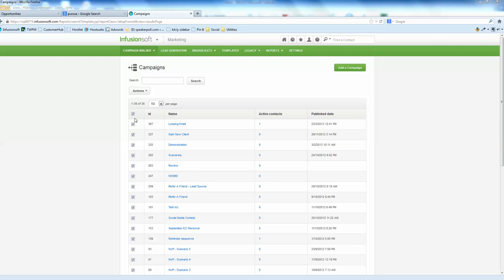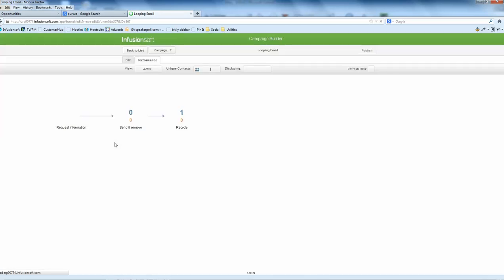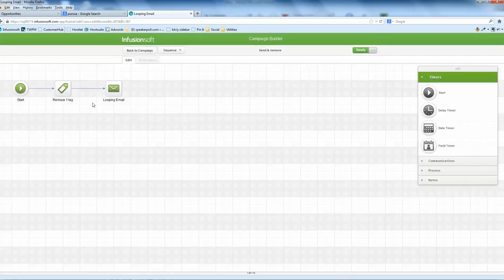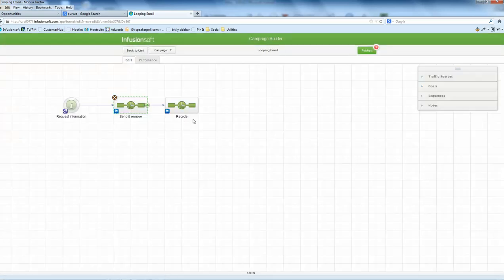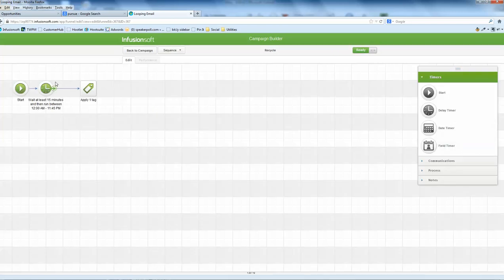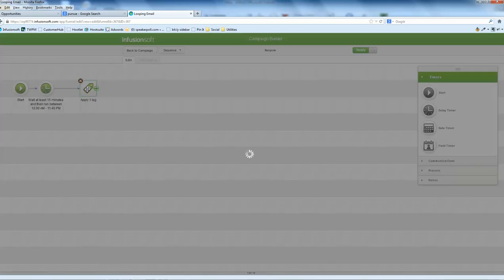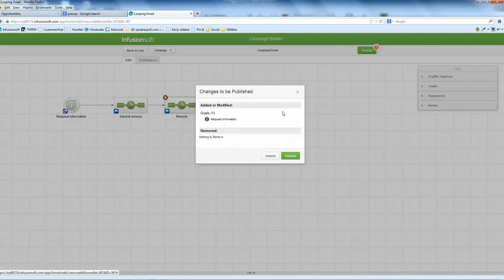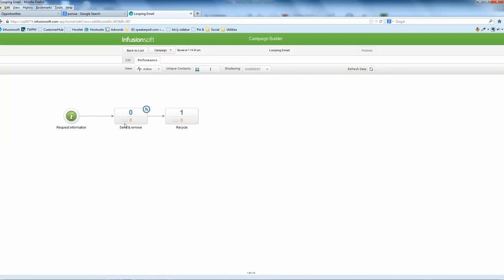Looping Email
How to make an email sequence recycle inside Infusionsoft